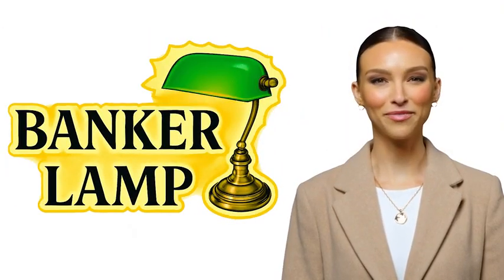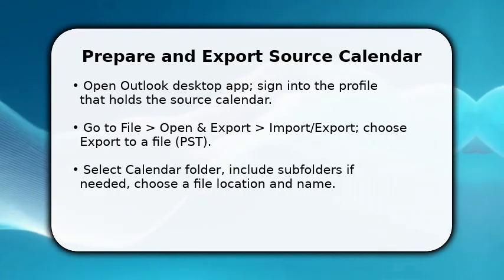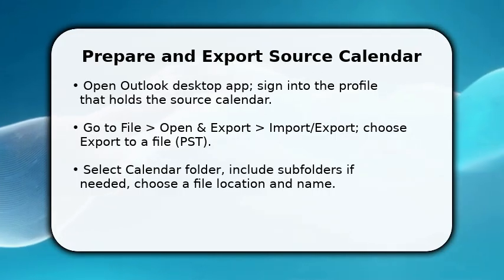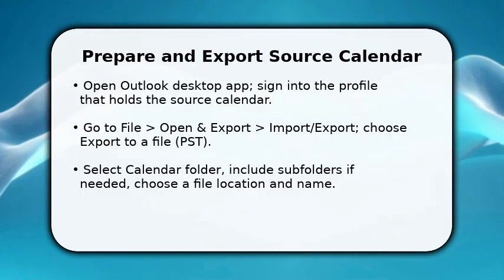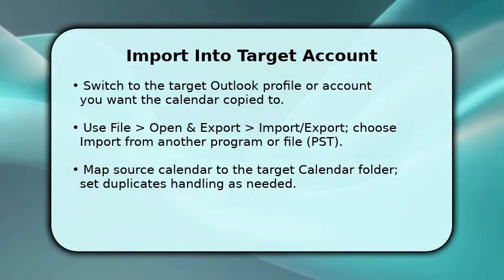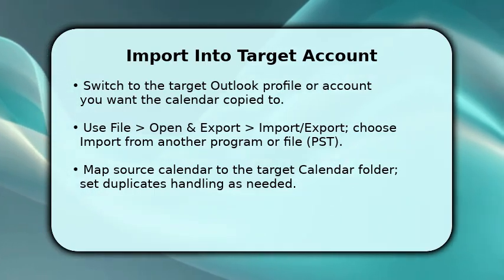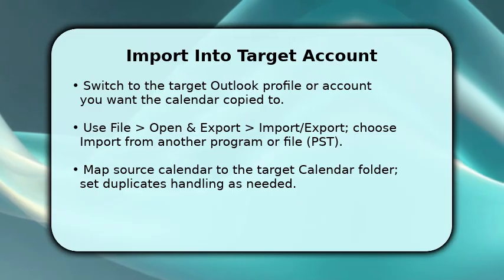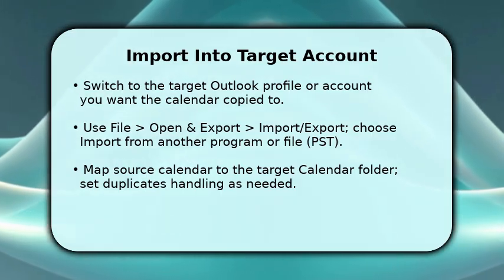How to Copy Calendar in Outlook - Step by Step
How to Copy Calendar in Outlook - Step by Step | 🔒 Surfshark VPN Deal — Stay private and secure. $1.99/mo + 3 Months Free ▸

Learn the easy steps to duplicate your Outlook calendar. This video guide walks you through creating a copy of an existing event, adding new appointments with ease, and managing multiple calendars for better organization.

copy Outlook Calendar, duplicate Event in Outlook, create appointment in Outlook, manage Multiple Calendars, Outlook calendar guide, how to copy event details, organize your schedule with Outlook copies, step-by-step copying of events, save time by duplicating appointments, duplicate meeting invites